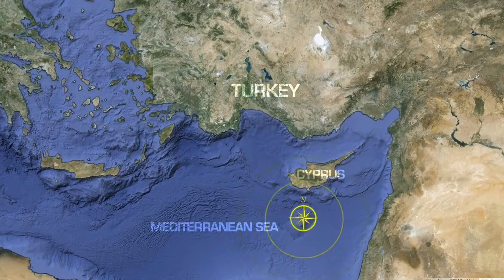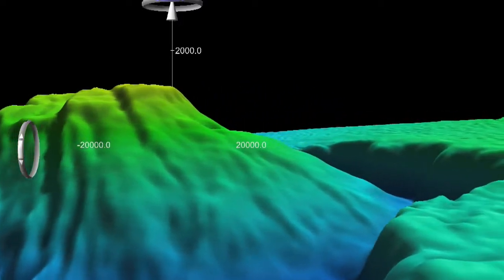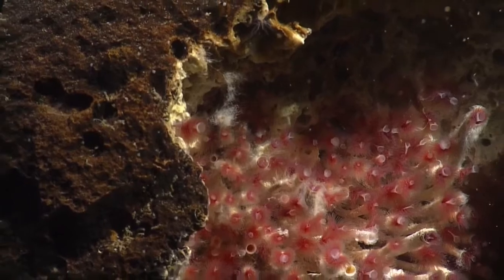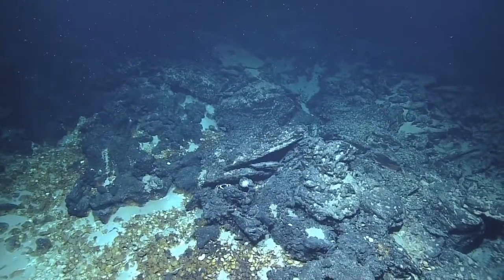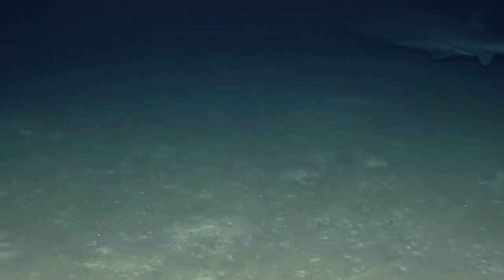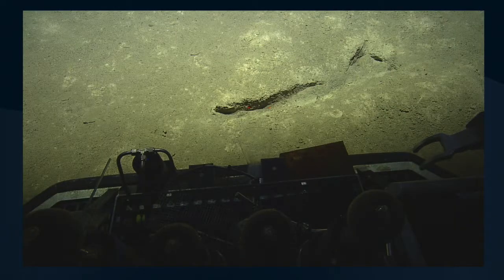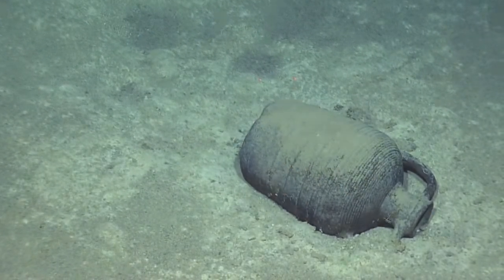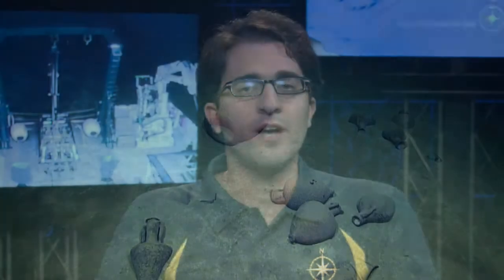NAUTILUS LIVE 2012 | Eratosthenes Leg 3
See what you missed during the third leg of the 2012 expedition season. E/V Nautilus spent 14 days exploring the Eratosthenes seamount: the team mapped interesting geological features, studied large active vent communities, and even encountered a new shipwreck!